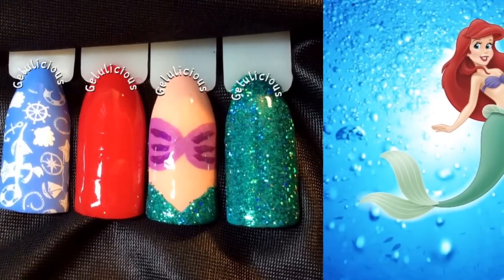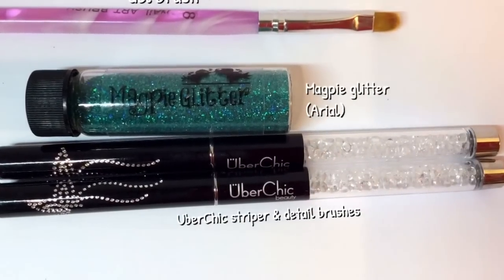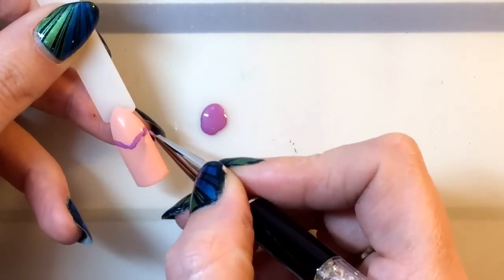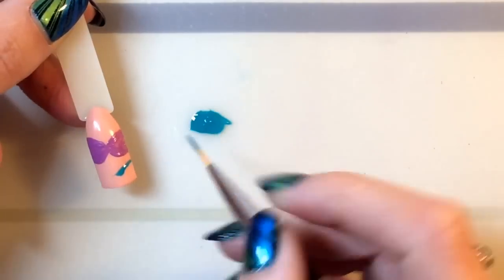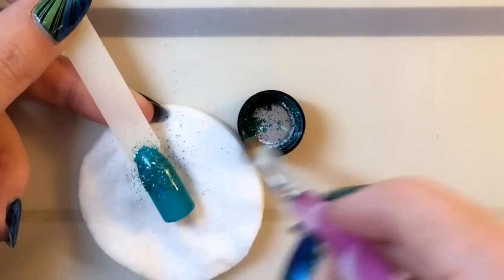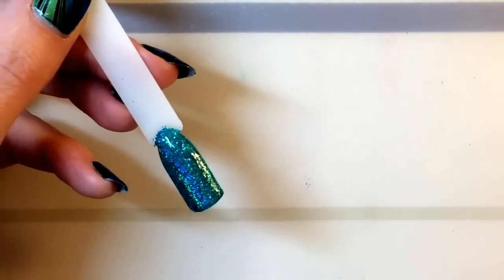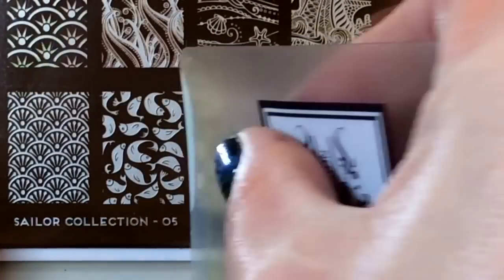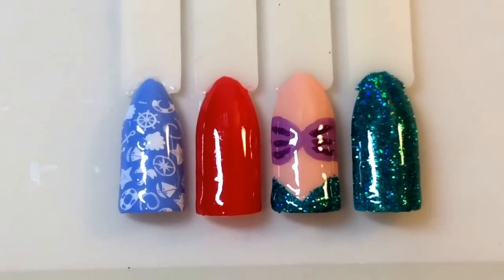31 Day Nail Challenge Day 21 - Movie (*DISNEY*The Little Mermaid)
Hi It's 2016! 😱 I'm kicking it off with a 31daynailchallenge2016. The little mermaid was my all time favorite film to watch as a child so it had to be my theme for the movie nails.

 I hope you can take part. Tag me your designs on IG or Twitter if you take part. If not then just enjoy watching my designs that I will be coming up with.
Don't know what  a 31 day nail challenge is about. It's real simple. I'm going to be doing a different nail design each day.

Colours
Day 1 Purple
Day 2 Red
Day 3 Black and White
Day 4 Orange
Day 5 Blue
Day 6 Yellow
Day 7 Silver
Day 8 Pink
Day 9 Rainbow
Day 10 Coral

Style
Day 11 Stripes
Day 12 Tropical
Day 13 Polka Dots
Day 14 Flowers
Day 15 Lace
Day 16 Kaleidoscope
Day 17 Half moon
Day 18 Animal Print
Day 19 Tie Dye
Day 20 Celebrity

Inspired By
Day 21 Movie
Day 22 Book
Day 23 Pattern
Day 24 Song
Day 25 Nature
Day 26 Polish Color
Day 27 Love
Day 28 Optical illusion
Day 29 Vinyls
Day 30 Bollywood/Indian
Day 31 Nail tool

INSPIRED BY:

I was inspired by miss Jen Fabulous and Lancengi Nail Tutorials.

TOOLS
1) gdi  gel base and topcoat
2) Make up gallery (pillar box red)
3) Elite99 gel polish (409)
4) Moyou (skin silk)
5) Sally Hansen Instadry purple punch)
6) Sally hansen instadry (lively lilac)
7) rimmel rita ora (bestival blue)
8) Moyou Sailor Stamping plate 05
9) Hit the bottle (snowed in)
10) Moyou xl sticky stamper
11) Magpie beauty glitter (arial)
12) Uberchic striper and detail brushes
13) Gel brush

LINKS
LINK Gdi polish

Most importantly